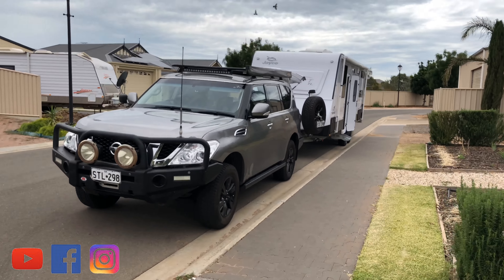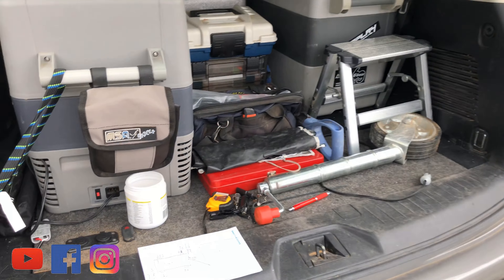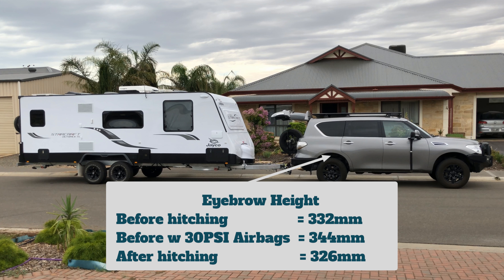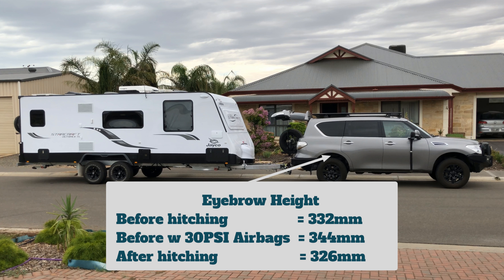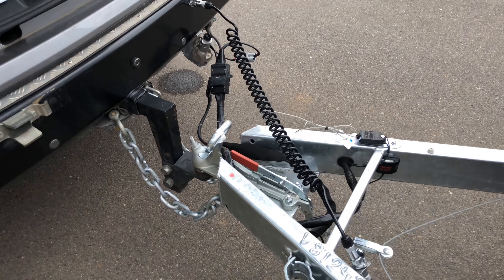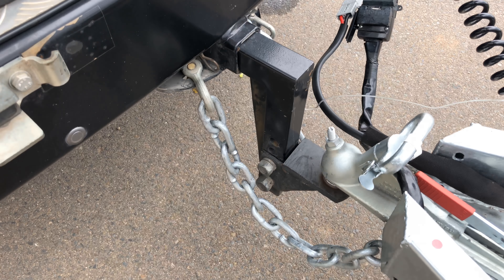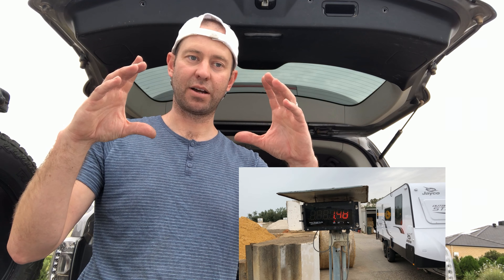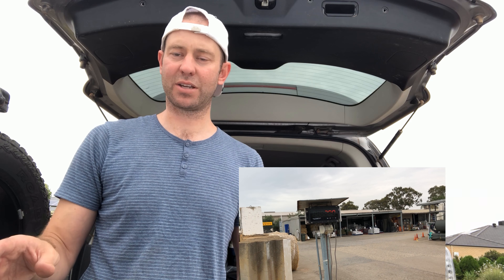Whats Involved in Hitching Up, Taking Off - 2.8t Jayco Starcraft OB 22.68 behind Y62 Patrol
Let's look at weights, setting up a level rig and what checks are to be done before a big trip with the van hitched up.